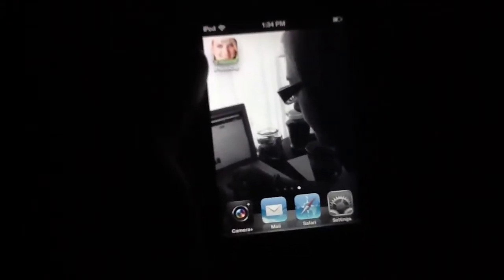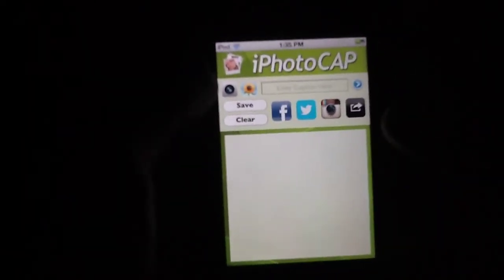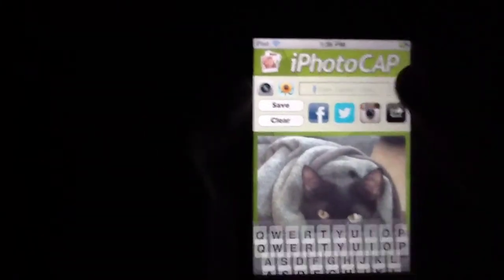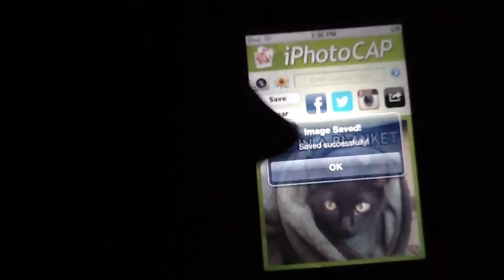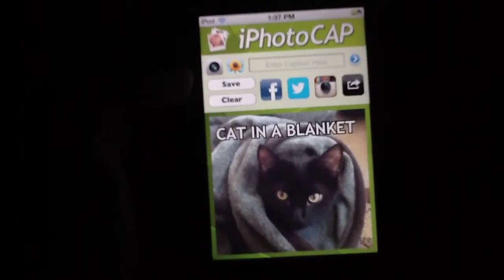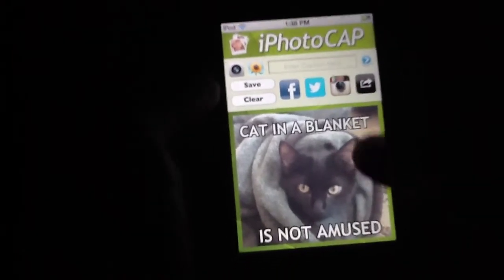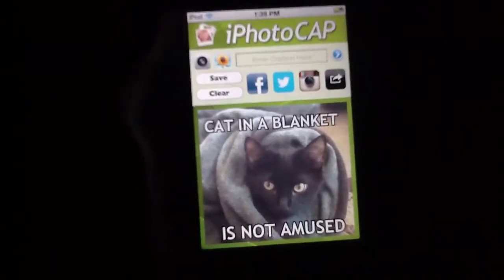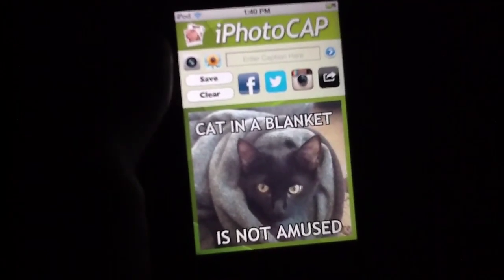iPhotoCap iPhone App Review